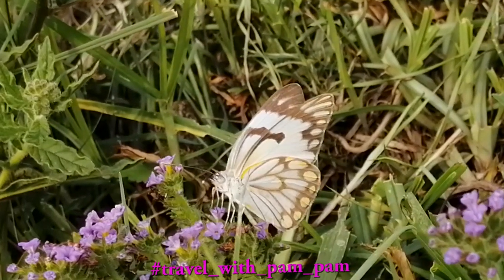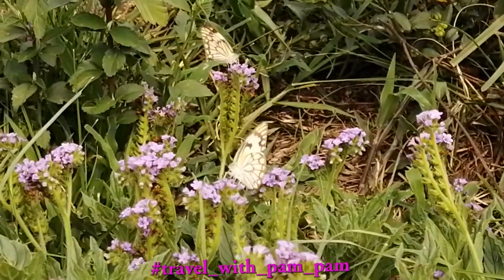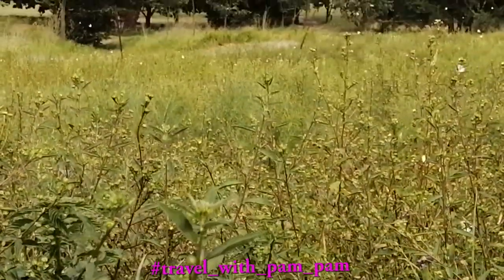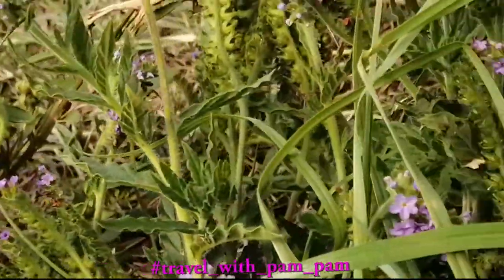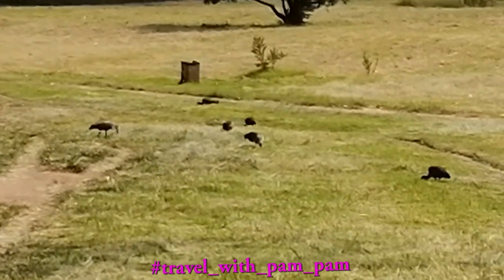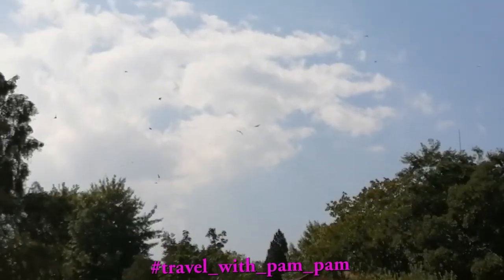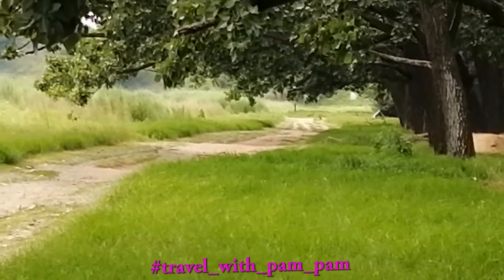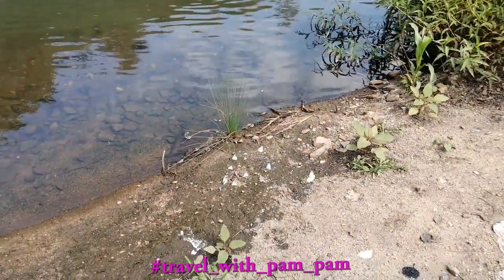Why these Millions of Butterflies?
Watch this incredible video of a massive Butterfly migration in Johannesburg and other areas of South Africa. This is a repost of Travel-with-pam-pam's short video expose on the Butterfly migration. Feel free to check out her awesome channel: pam pam TV